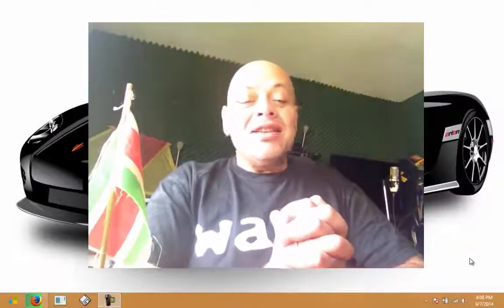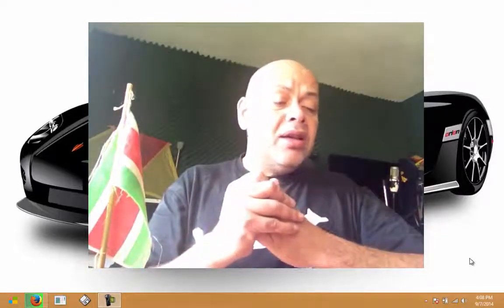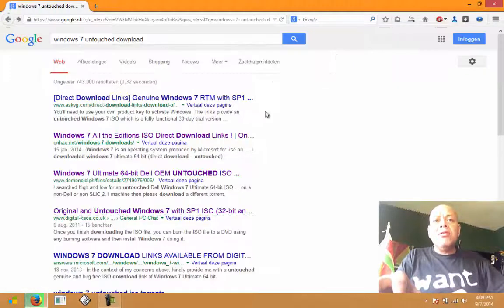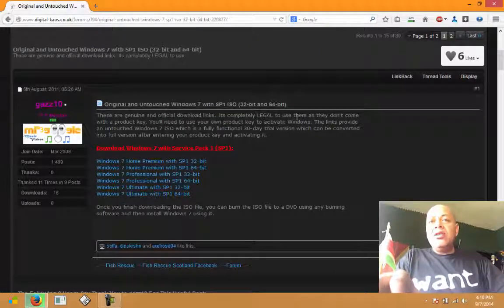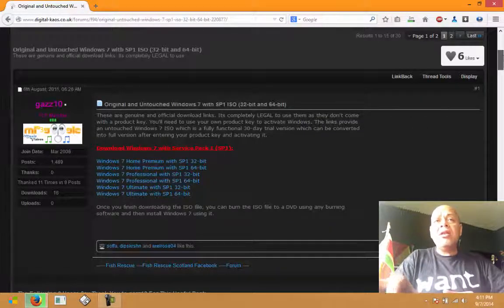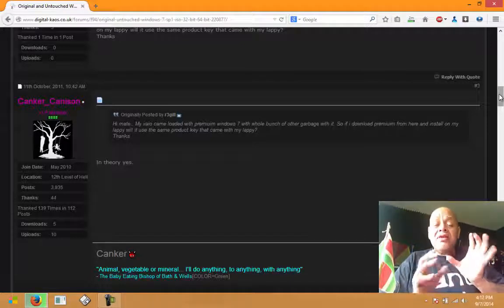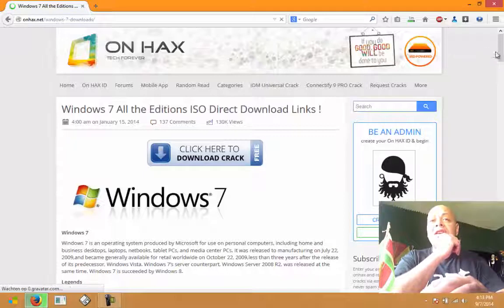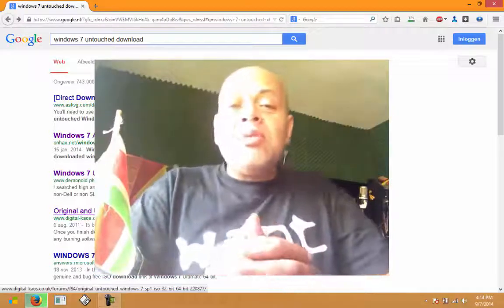HERE you can GET a clean copy of Windows (All versions) for restore or repair FREE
We all know the problem..harddisk dies on you and so does the install files of your windows , cause they were on some partition on that drive that died.
Now you end up with a Pc and a legit sticker of your windows but no CD or DVD ..

The Magic words are :  Windows 7 untouched download - of course you type that in Google , and the foundings will lead you to a right place that will offer the full downloads of the installer files , so you can repair and restore.

Of course you can then use it 31 day's for free and
if you register it with the Serial under the laptop you will be just fine to go again.

In the video i say that it's a pity microsoft dont host these files , but hey..they do ..it's just not easy to find , so sorry for saying that in the video.

Download al versions of Windows 7 straight from Microsoft with thanks to Crozet Isles